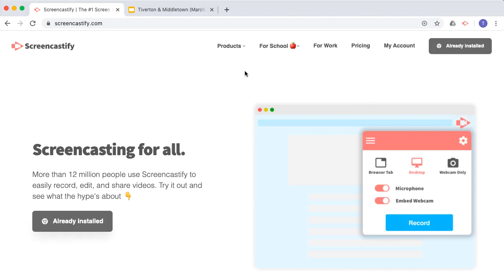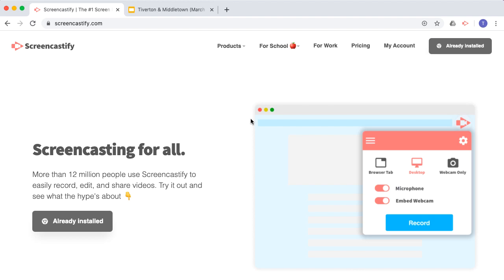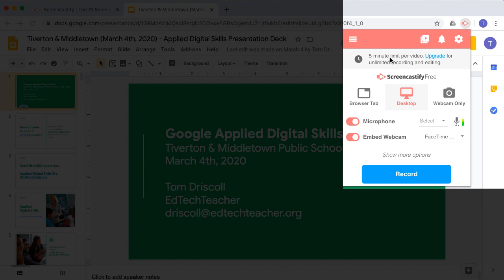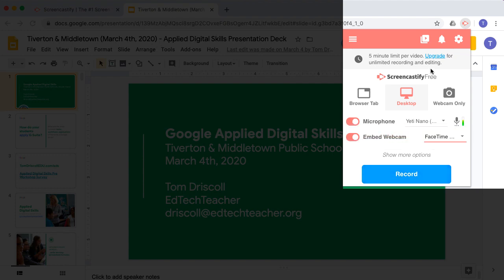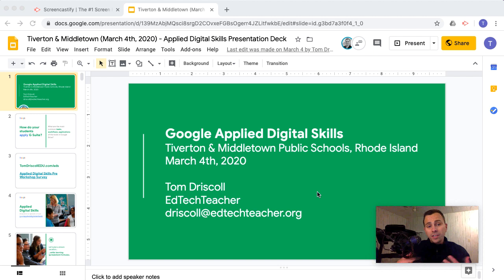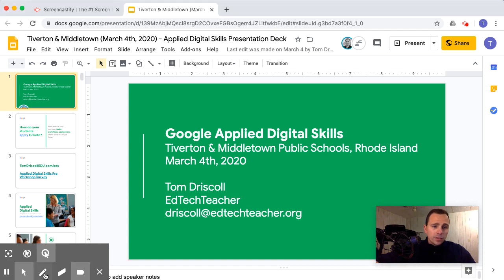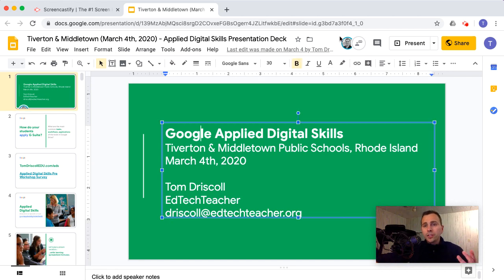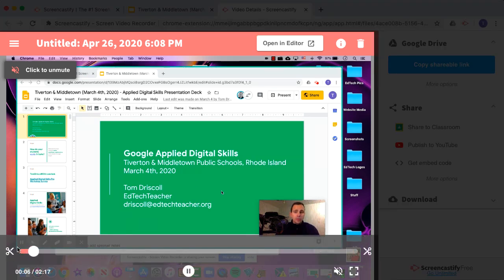Screencasting with Screencastify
Screencastify is one of the best tools out there to easily create screencast videos.  In this tutorial, I will demonstrate how you (and your students) can use this powerful Chrome extension to make effective and engaging screen recording videos.